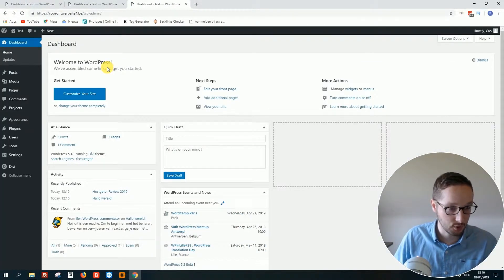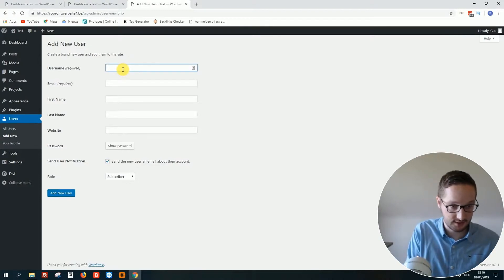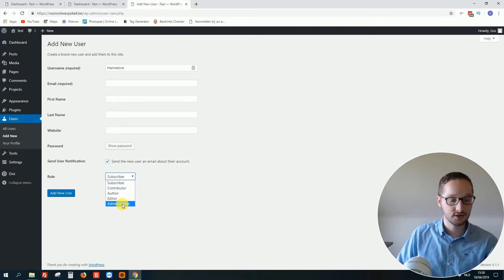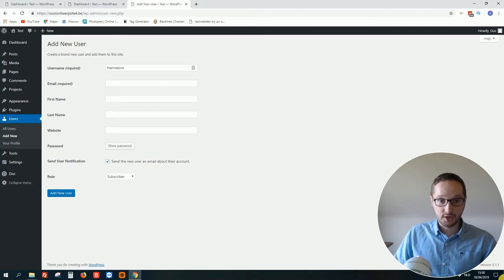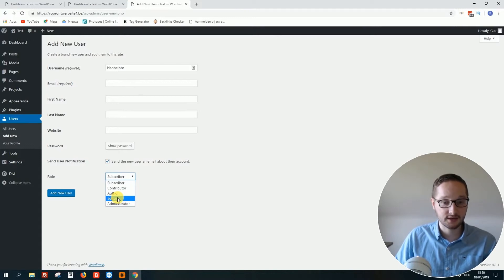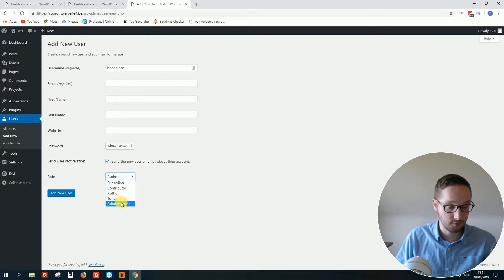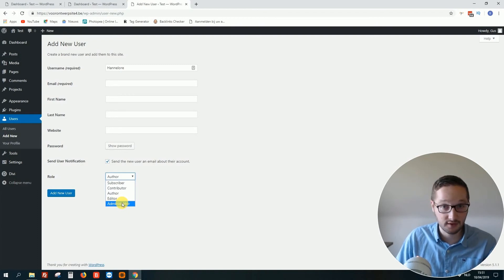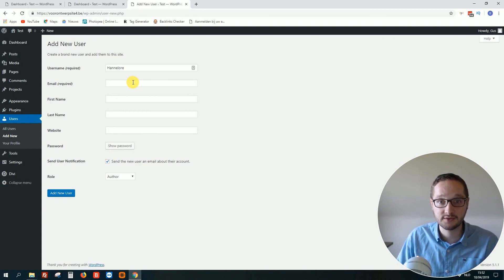How to add users in Wordpress Tutorial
Welcome in this step by step Wordpress Tutorial.

In this video I am going to show you how you can add new users to your Wordpress website.

STEP 1:

- Login to your Dashboard off your Wordpress website
- Users / Add new

STEP 2:

- Fill in the Username / Email ...
- Select the role
- Add new user

NOTE:

WATCH OUT that you dont give the Administrator role to other people. Because then they can do all they want on your website. And if you do for some reason for a small task or whatever. Change the password asap when the task is done.

This is all for this video tutorial on how to add a new user to Wordpress.

Greetings From Belgium

Gus
Wordpress Teacher
Wordpress Help